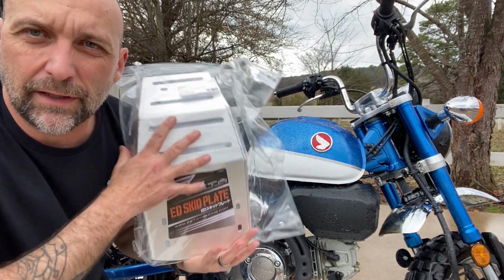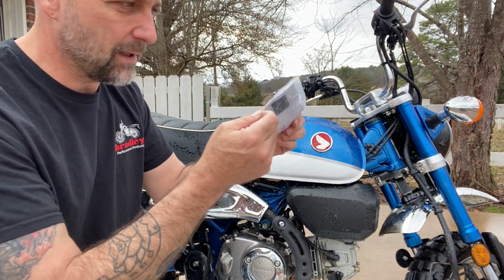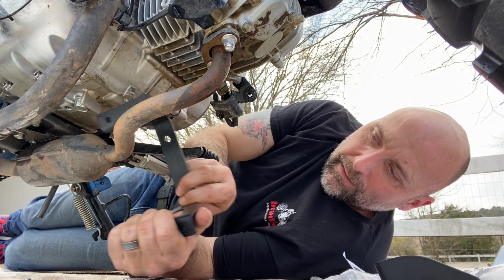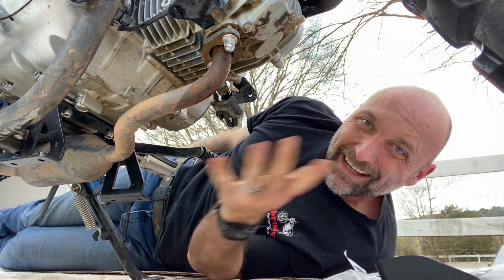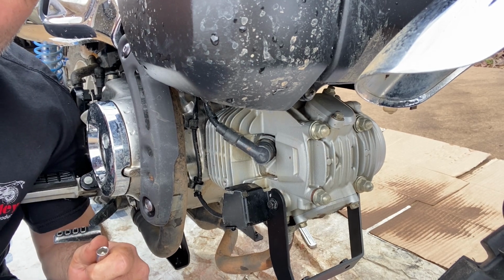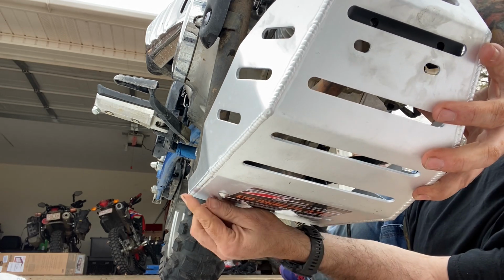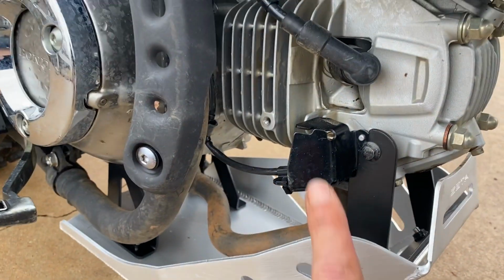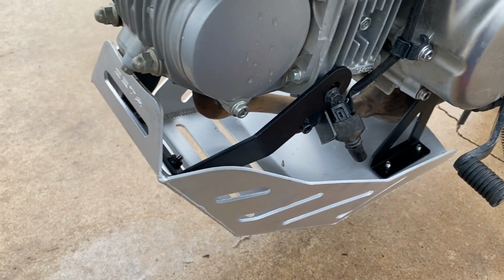Zeta Racing Skid Plate for the Honda Monkey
Step by step install of the Zeta Racing skid plate on the Honda Monkey. Hopefully this will protect the underside of the bike a little better for some off road adventures!